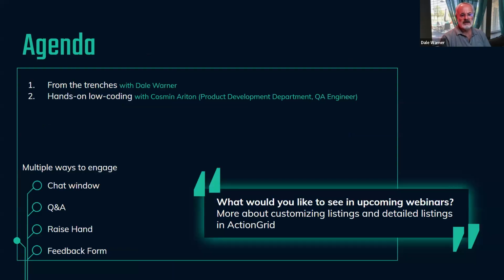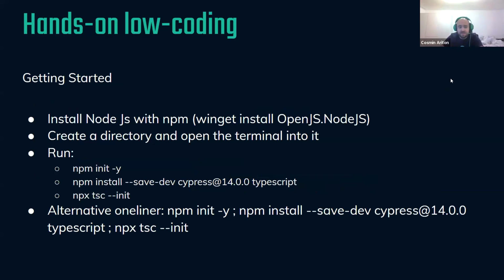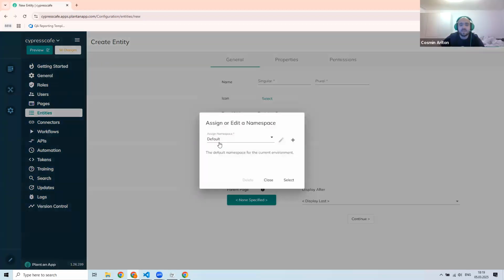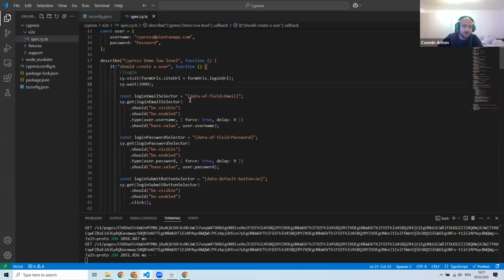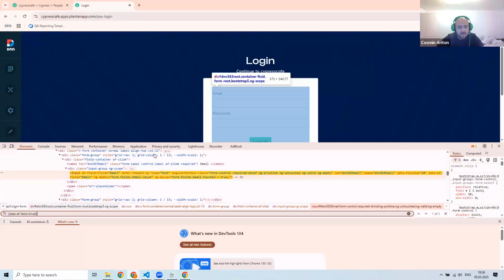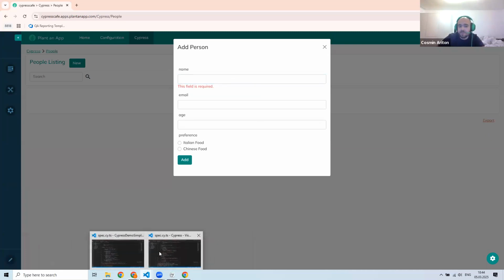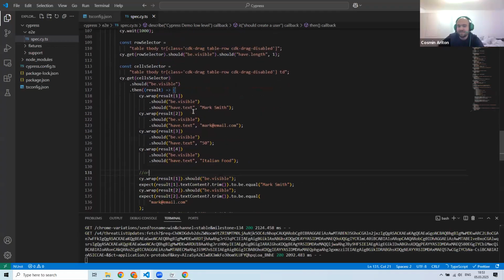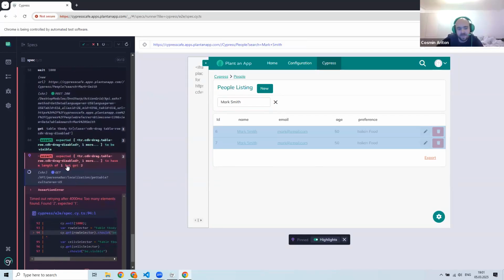Automated Testing: Advanced Testing Strategies with Cypress | The Low-Code Café #181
In this episode of the Low-Code Café, Cosmin Ariton (QA Engineer on the Product Development team) explores the intricacies of automated testing using Cypress, a popular JavaScript end-to-end testing framework. The session begins with an introduction to the benefits of using Cypress, highlighting its straightforward syntax, speed, and reliability in debugging and preventing failures. The host guides viewers through setting up Cypress, from creating a project directory to running test scripts. A practical demonstration follows, featuring the creation of testing entities and instructions for Cypress to execute tests effectively. Key focus is placed on Cypress commands and assertions, explaining how they ensure the desired outcomes in form testing on the Plant an App platform. The episode concludes with insights on the significance of test cleanup to avoid false positives in repetitive testing, and a brief overview of future discussions and the upcoming Low Code Campfire event.

0:13 - Introduction to Automated Testing with Cypress
0:19 /// Benefits of using Cypress
0:57 /// Importance of end-to-end tests

7:03 - Setting up Cypress for Testing
7:13 /// Creating a directory for the project
7:40 /// Installing Cypress and TypeScript
15:17 /// Creating a test specification

16:02 - Creating an Environment for Testing
16:12 /// Creating an entity for testing
22:01 /// Setting up a user for Cypress
23:06 /// Importance of giving Cypress access to local engineering

24:25 - Running the Test with Cypress
24:32 /// Instructing Cypress to log in
24:44 /// Waiting for a page to load
29:40 /// Running the test

30:26 - Introduction to Cypress for Automated Testing
31:25 /// Demonstration of Cypress in action
31:59 /// Discussion on the importance of automated testing

32:06 - Setting Up Cypress for Testing
32:06 /// Changing the form for testing
32:13 /// Teaching Cypress to fill in the form
32:20 /// Running the test to verify form functionality

33:07 - Understanding Cypress Commands and Assertions
33:07 /// Explanation of Cypress commands
36:46 /// Discussion on Cypress assertions
37:19 /// Demonstration of Cypress commands and assertions in action

39:57 - Using Cypress for Form Testing
39:57 /// Filling in form fields with Cypress
42:31 /// Making a selection with a radio box
43:50 /// Verifying the new record in the grid
54:06 /// Importance of cleanup in repeatable tests

1:00:13 - The Importance of Cleanup in Testing
1:00:29 /// Demonstration of failed cleanup
1:00:56 /// Explanation of test failure
1:01:37 /// Highlighting of duplicate entries

1:02:11 - Closing Remarks and Future Events
1:02:18 /// Announcement of future topic
1:02:30 /// Reminder about Low Code Campfire event
1:02:35 /// Thanking the audience for joining